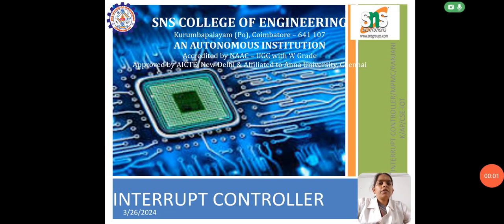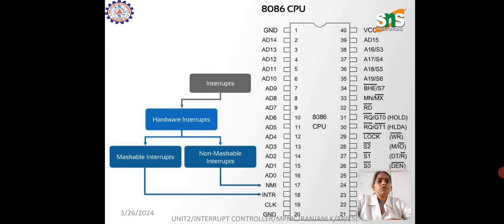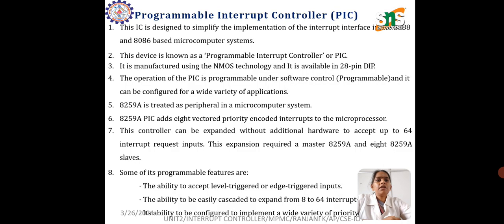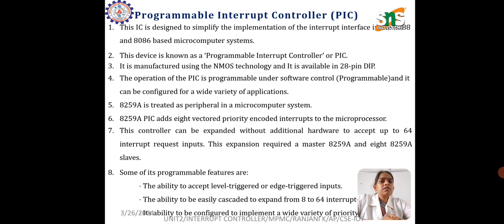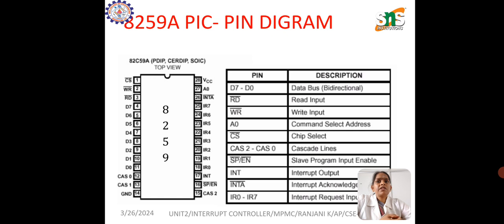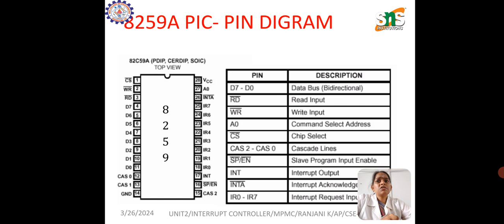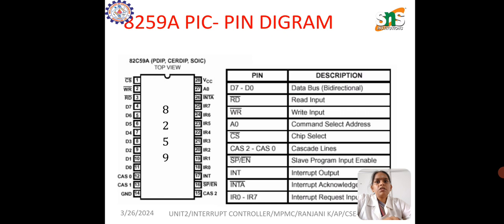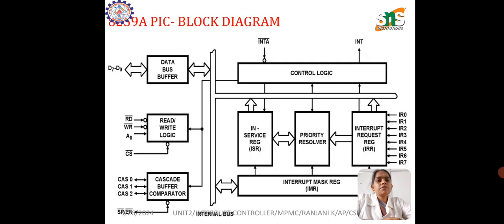27 March 2024